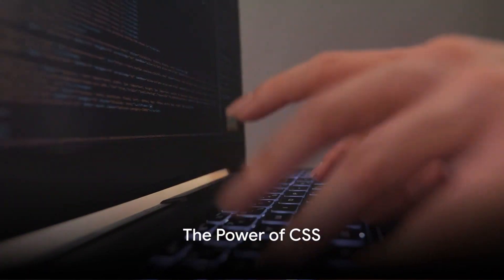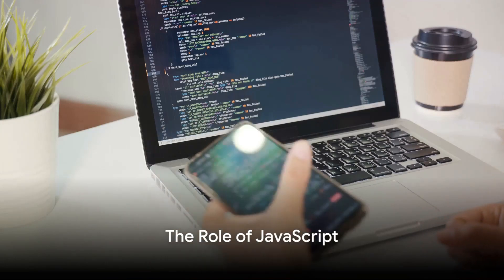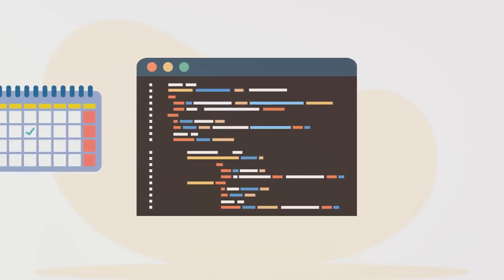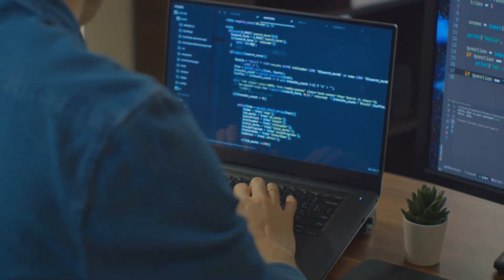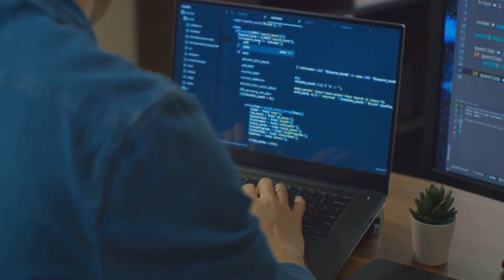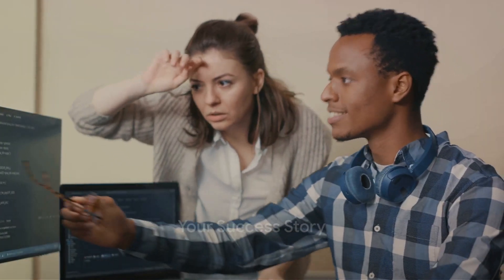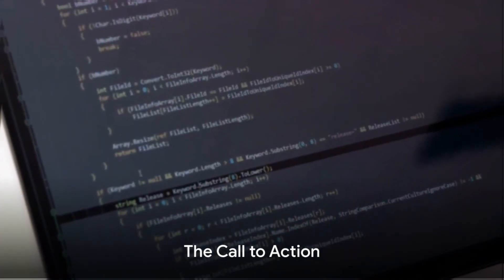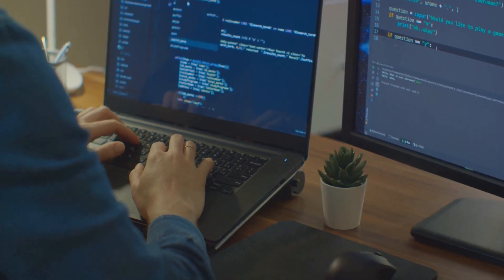Master CSS & JavaScript: Transform Your Coding Skills - Interactive Tutorial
Embark on an exhilarating coding journey with our latest tutorial, 'Master CSS & JavaScript: Transform Your Coding Skills.' Designed for aspiring web developers and students, this interactive video offers a unique blend of expert guidance, practical exercises, and collaborative learning. Join our diverse group of students and experienced professors as we delve into the fundamentals of CSS and JavaScript, from Flexbox layouts to dynamic scripting. Whether you're starting your coding adventure or looking to enhance your skills, this tutorial is your gateway to mastering web development. Dive into the world of coding with us and start turning your creative ideas into reality.